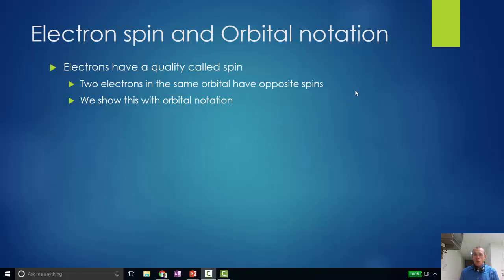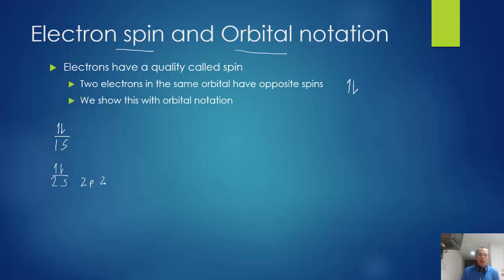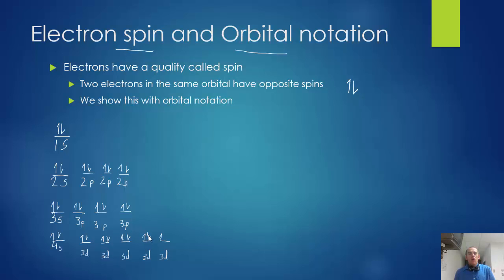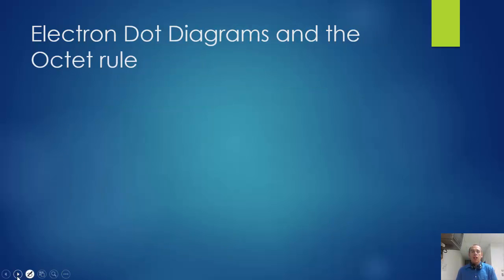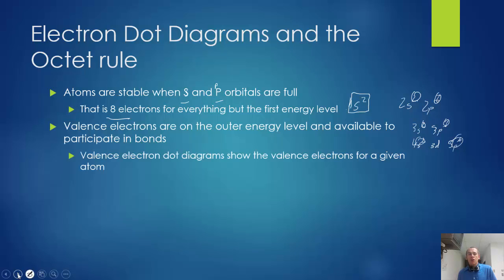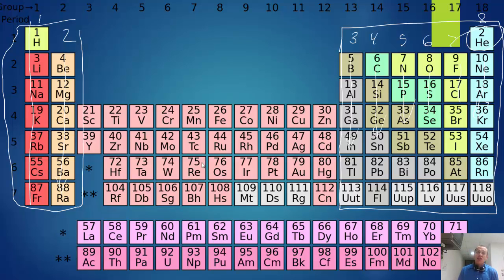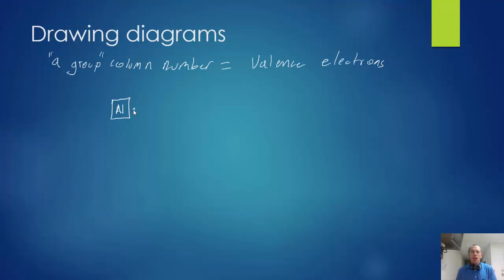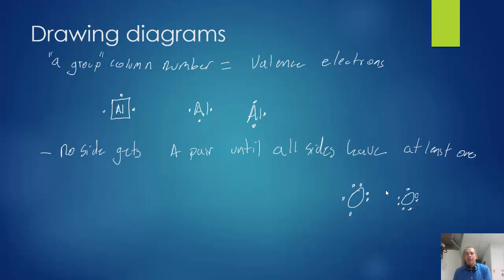Valence electrons and orbital notation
Drawing electron dot daigrams